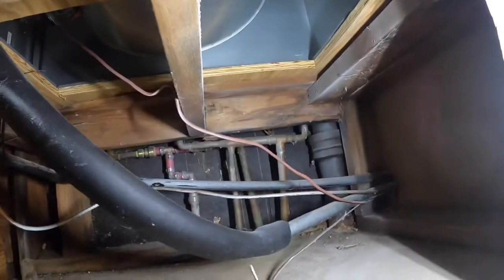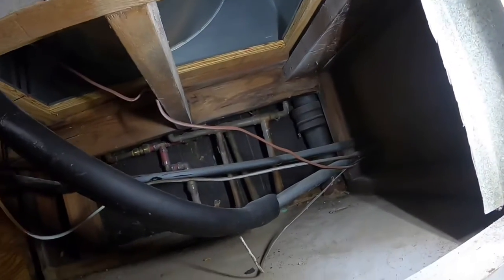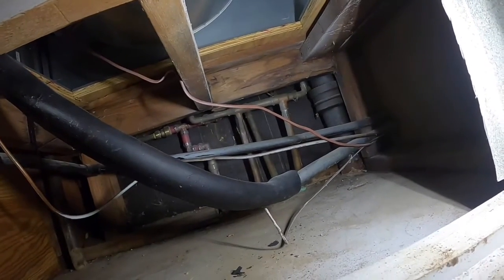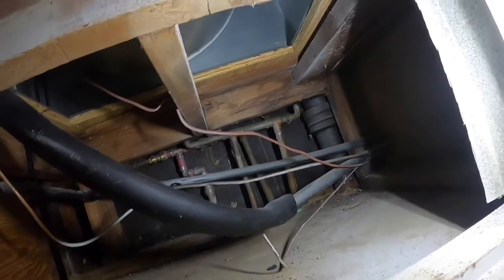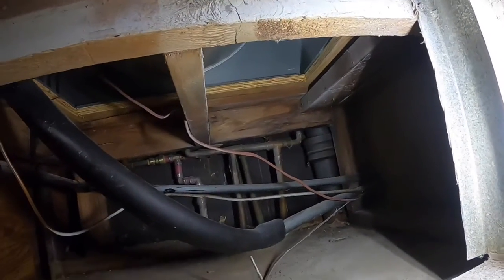Seal Return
Sealed Return